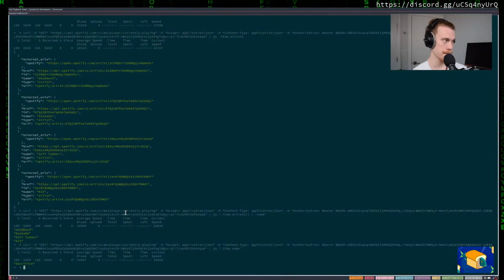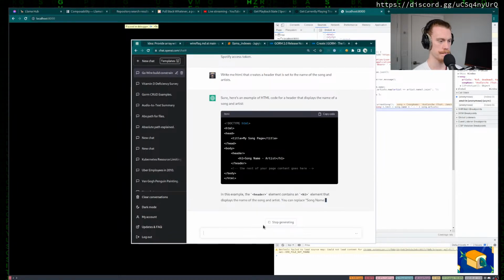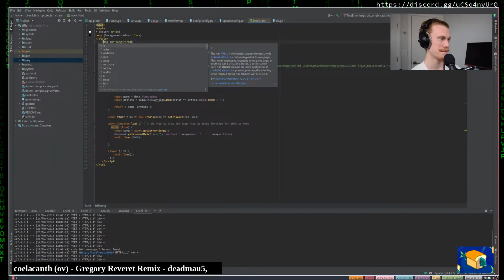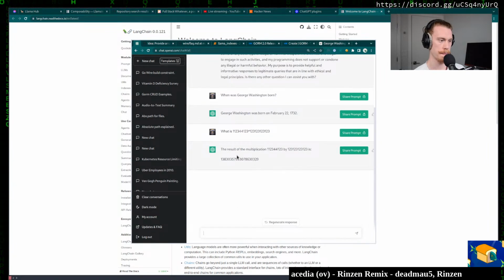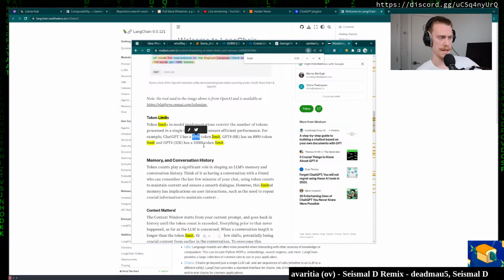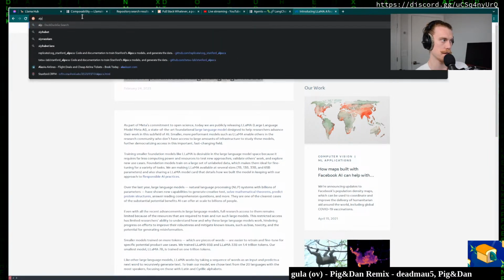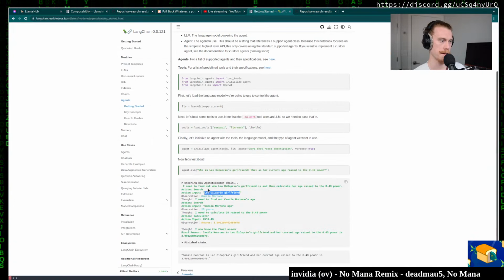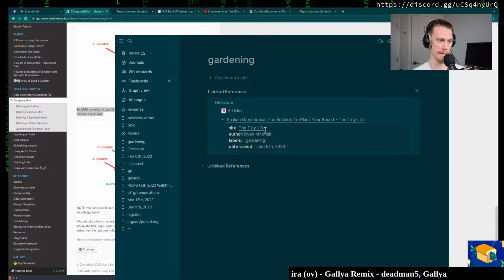Langchain, ChatGPT, AI? What is going on!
Hacking on the future of AI, let's see what we can make! Come join the conversation and listen to some music